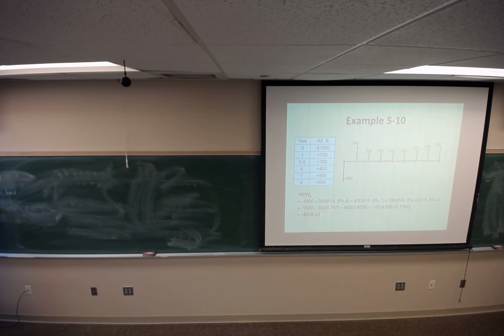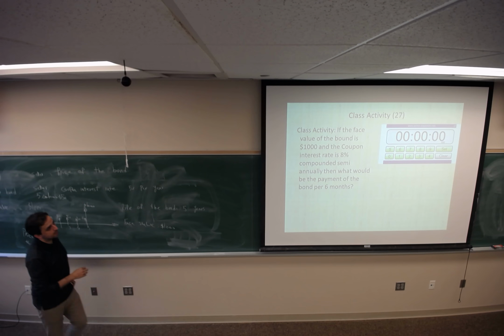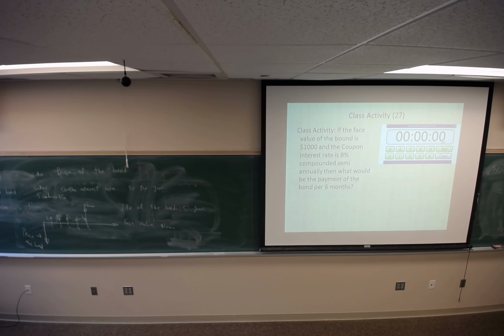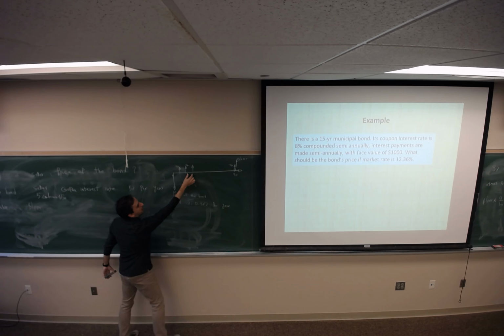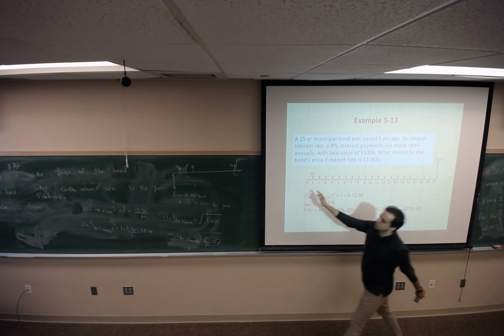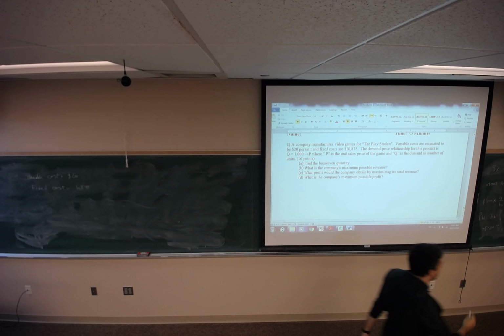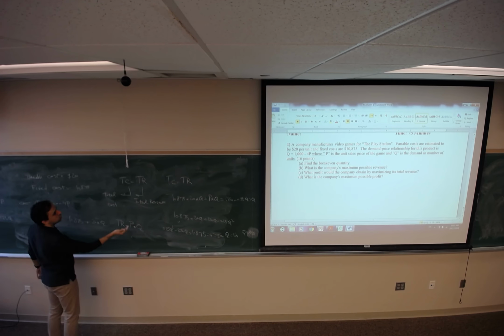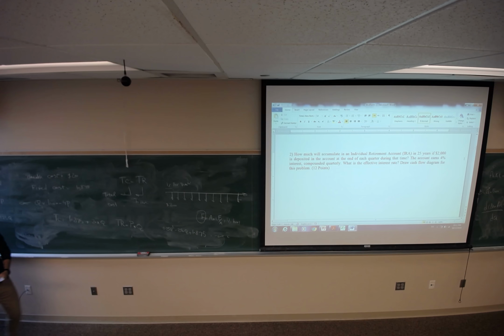Engineering Economy 10-17-18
it covers bond pricing and some example on chapter 5 (present worth analysis)